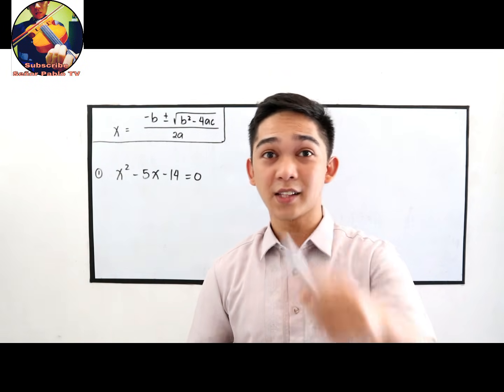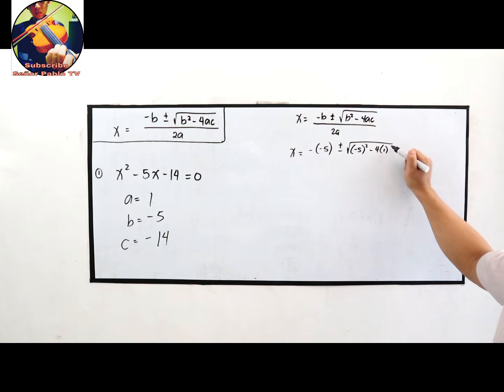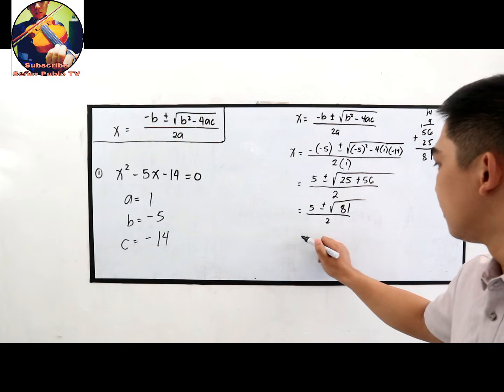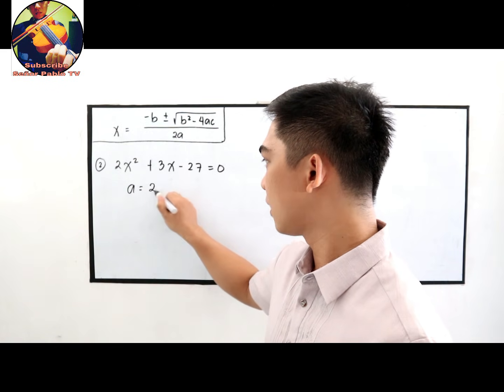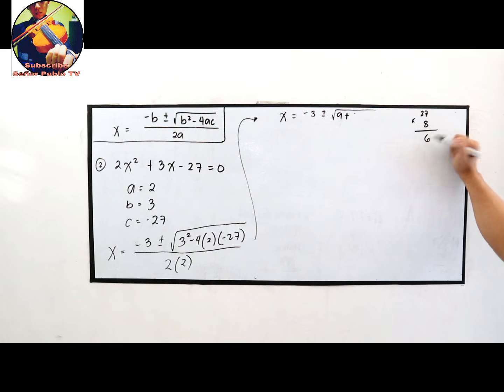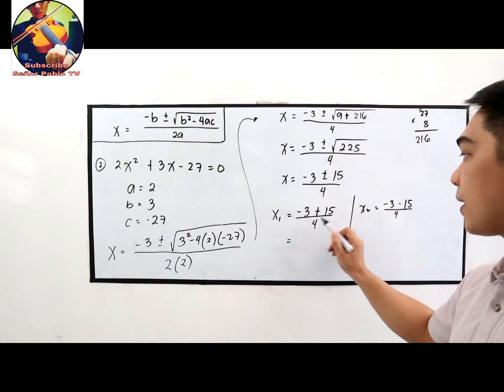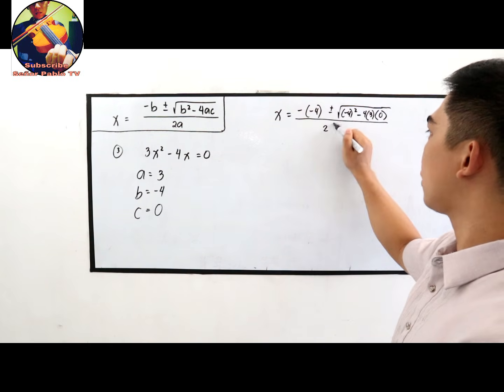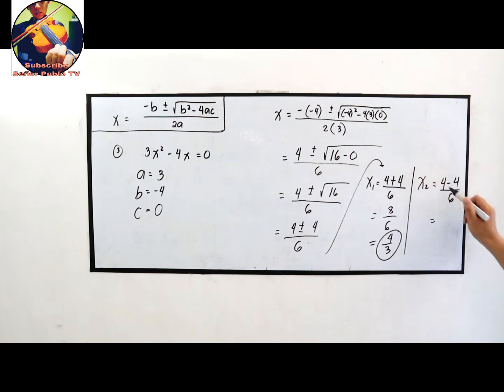Solving Quadratic Equation Using Quadratic Formula I Señor Pablo TV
After deriving the Quadratic Formula using the Standard Form and Completing the Square we will now apply and try to solve some problems.